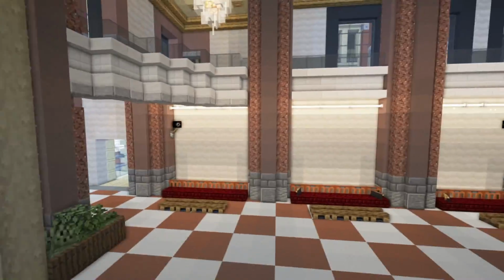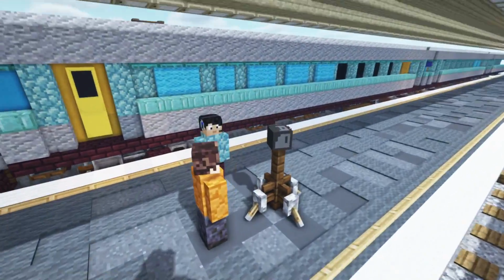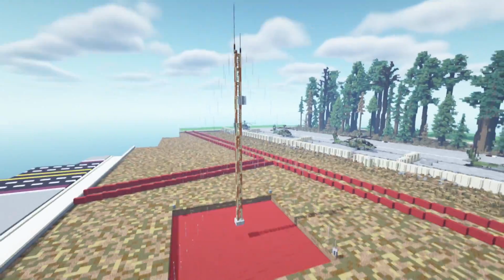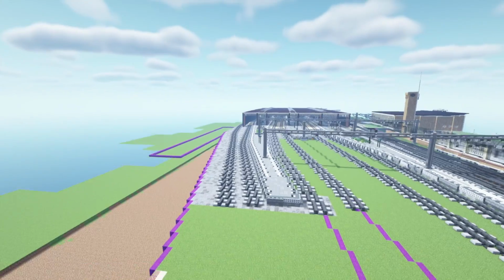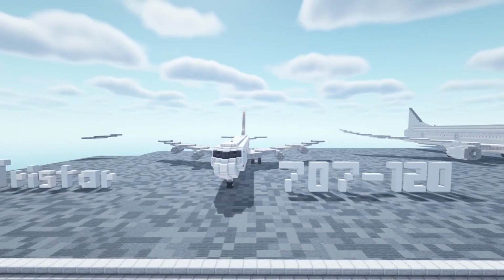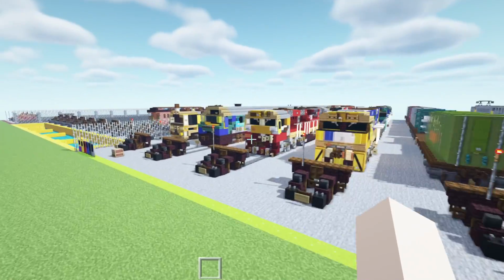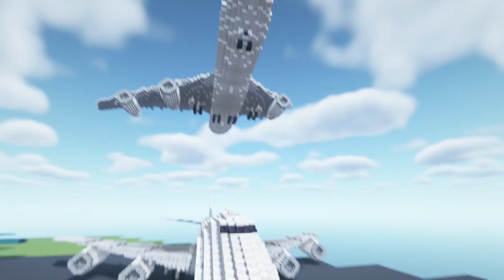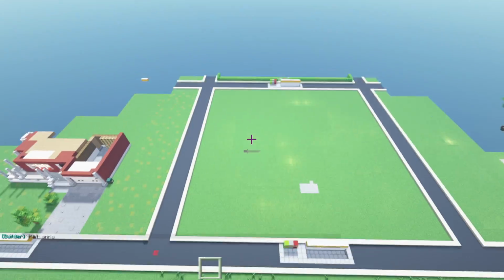Foxshot Update #37 Minecraft Realistic Server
See what's new on this Foxshot Realistic Creative Server Update #37 including cities, trains, planes, cars, stations, etc.